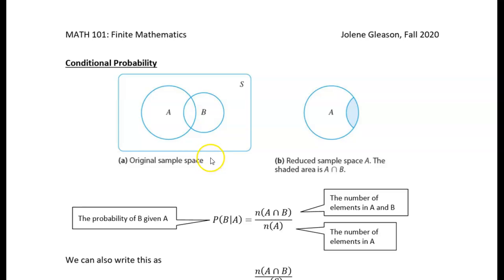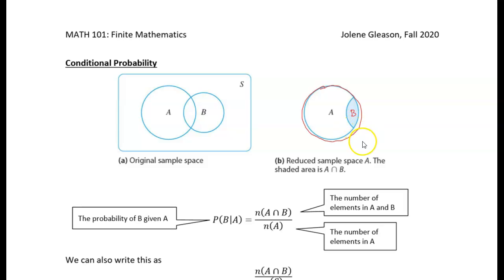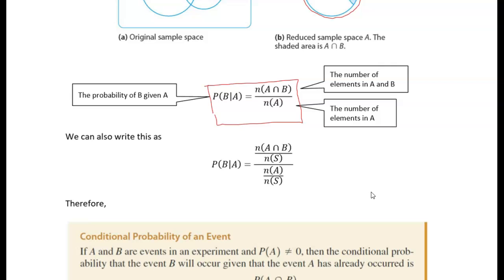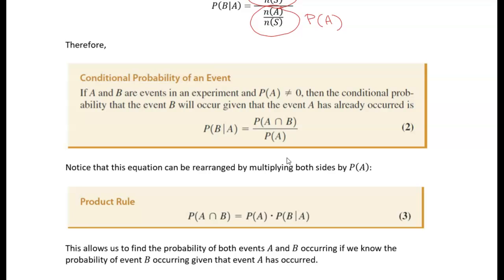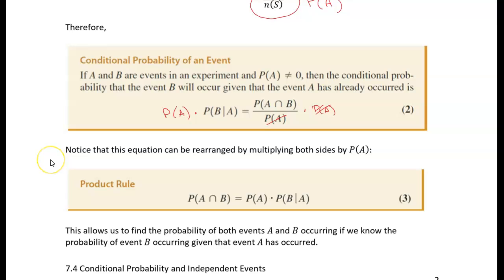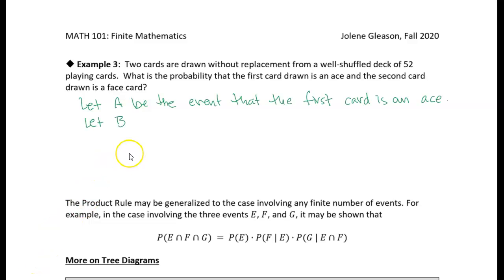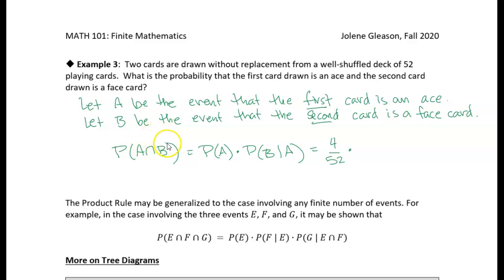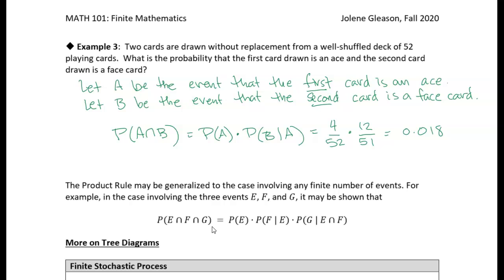7.5 Conditional Probability & Independent Events: Example 3